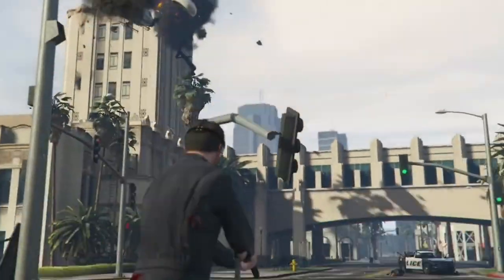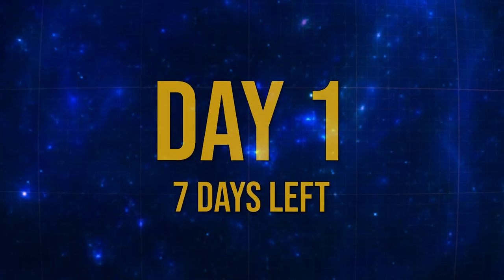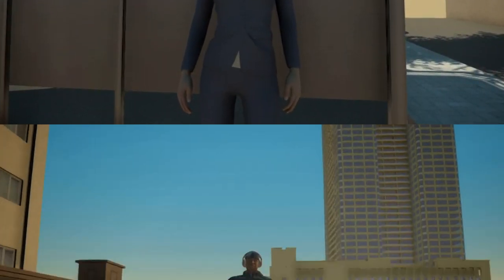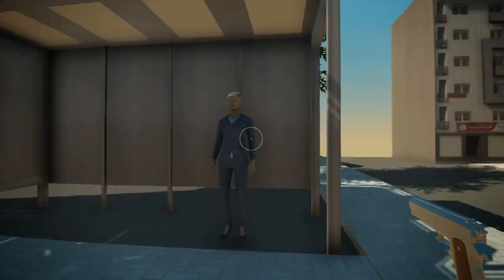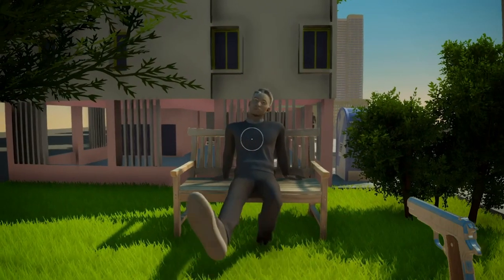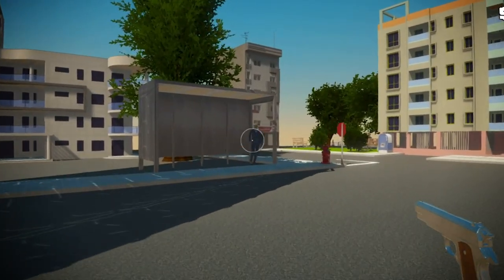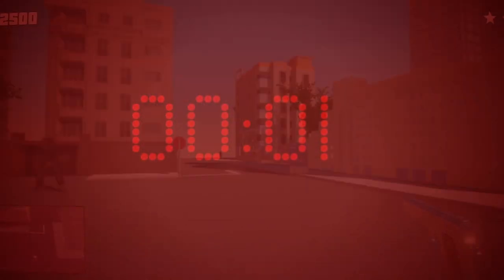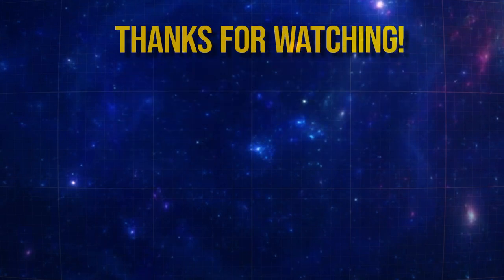I Made a Grand Theft Auto Game in 1 Week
Can I make a Grand Theft Auto game, from scratch, in one week?

Using the Unity game engine, I'm going to make a GTA game in just 7 days. Also, to call it a GTA game, my game needs to have the following: 1) A city with pedestrians you can violently attack, 2) Cars you can steal, and 3) A wanted system with police.

I made this game with the Unity game engine. I also used Quicktime Player, Audacity, Premiere Pro, After Effects, and Photoshop to record and edit this video.

To make sure I could do this in a week, I planned out in advance roughly how much work I thought it'd be and how much I could realistically do each day. Since I work a day job, I knew my busiest days would be the days I had off. I found a lot of great, free 3D models for the buildings, people, and cars. I don't think I could've made this game in time without them.

This game wasn't too complicated in terms of coding. The only tricky parts were realizing Unity ragdolls act strange when they have colliders on them and creating a smart enough wanted system so you'd lose stars if you avoid the police. Shooting and pathfinding mechanics I just took from my robot game.

Sun Machine One - Loopop
Pluckandplay - Kwon

-Unity Assets-

-3D Model Sites-

This is also my first time using the AT2020+ mic. Let me know if my voice sounds clearer than my older videos!